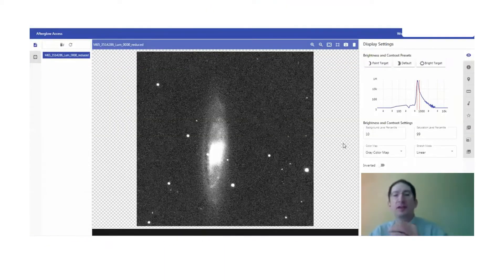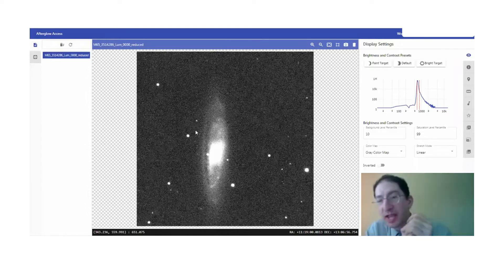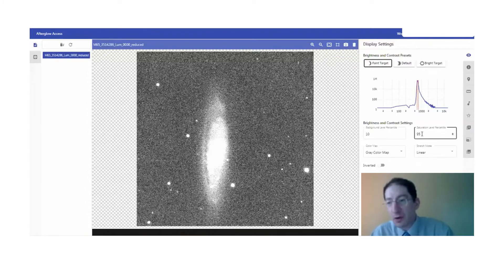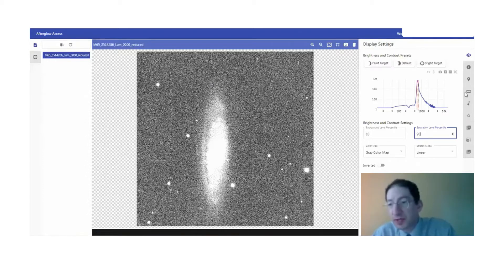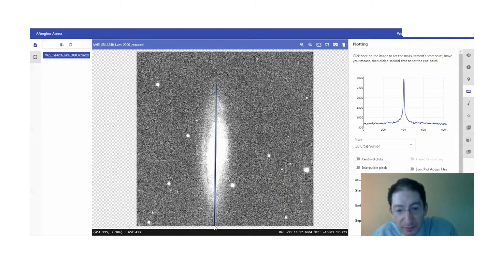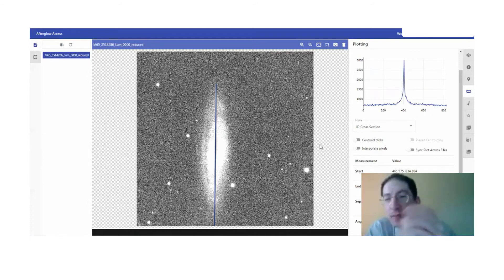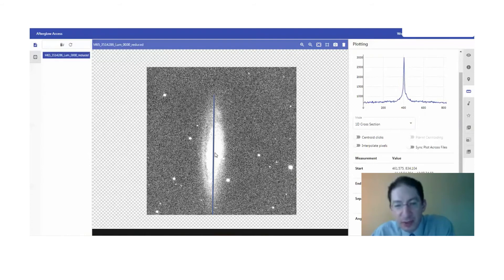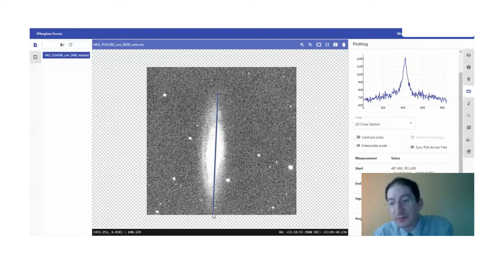How to Measure Angular Diameters of Galaxies with Afterglow (Accessible)